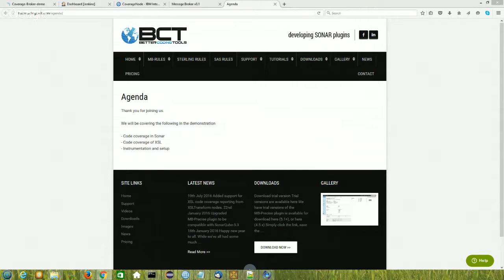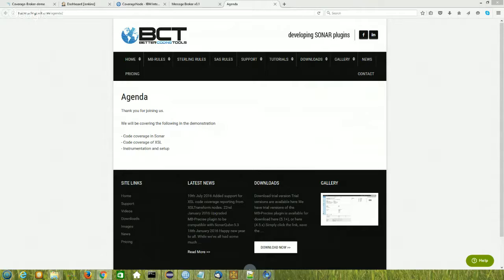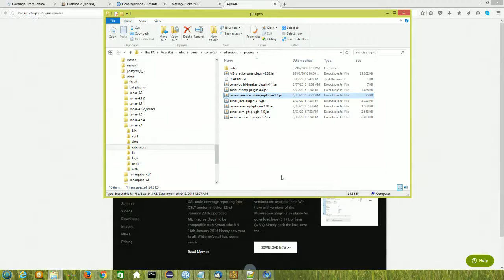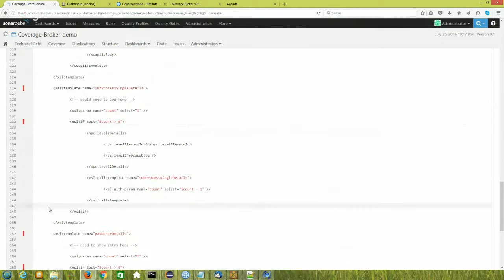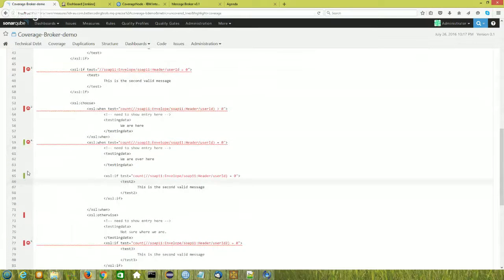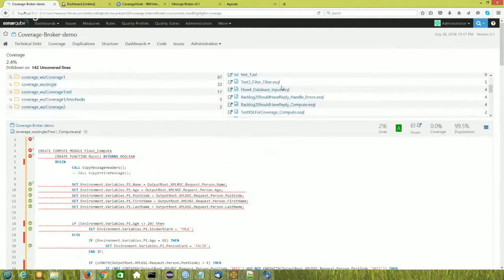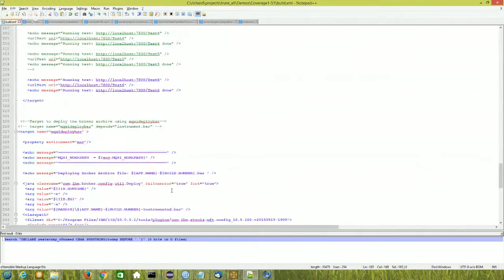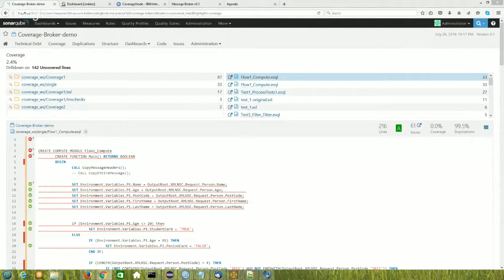WMB XSL coverage demostration